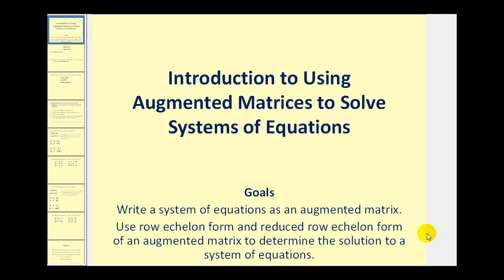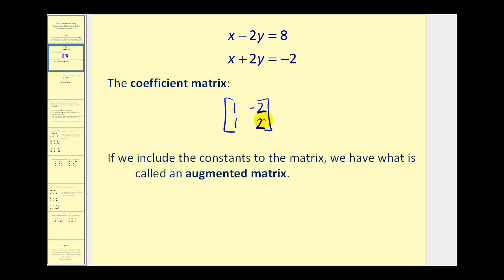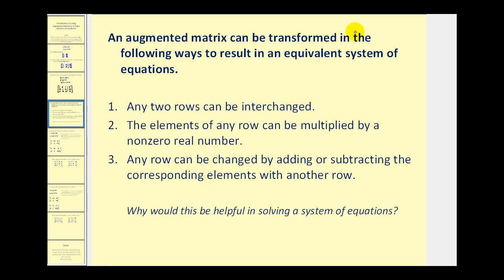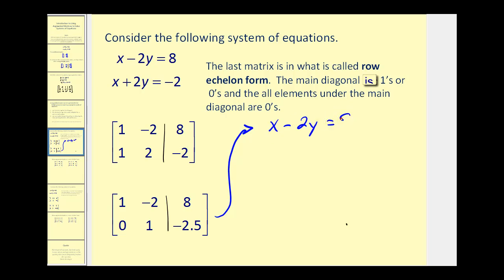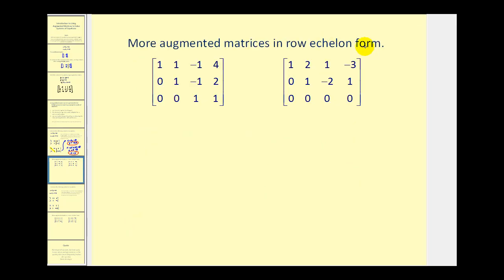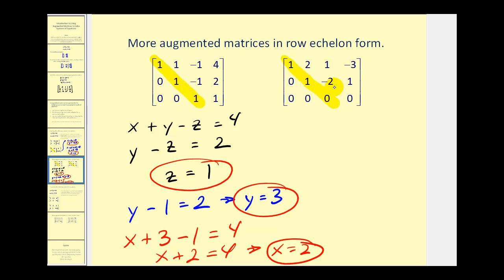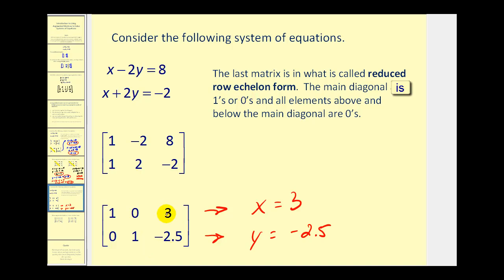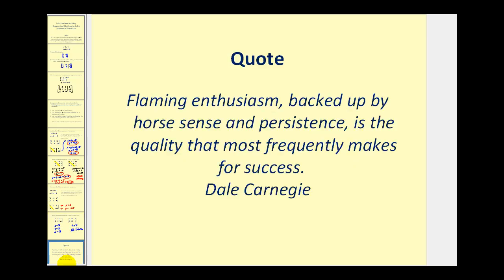Introduction to Augmented Matrices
This video introduces augmented matrices for the purpose of solving systems of equations.  It also introduces row echelon and reduced row echelon form.